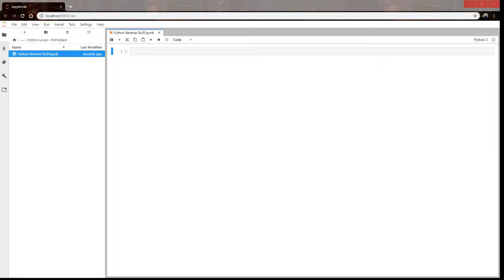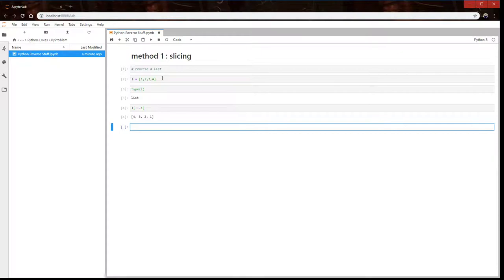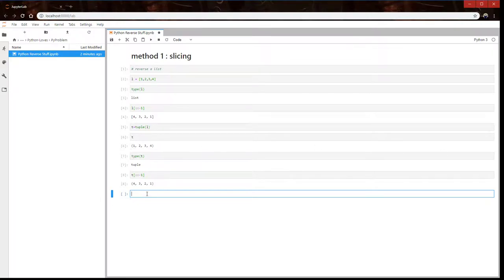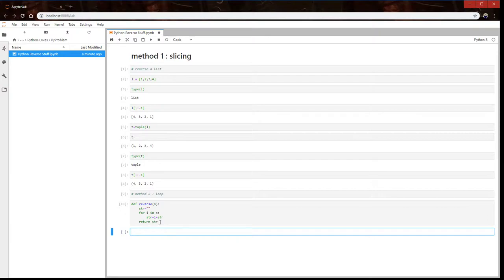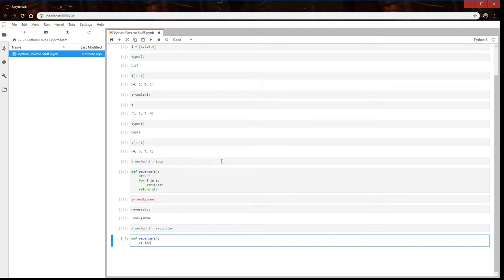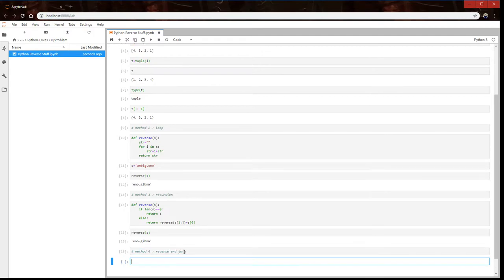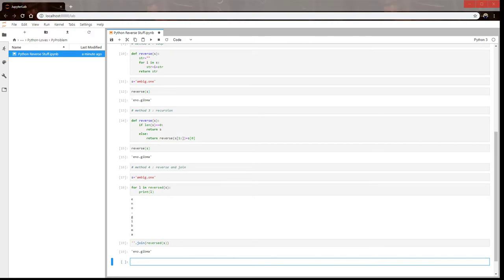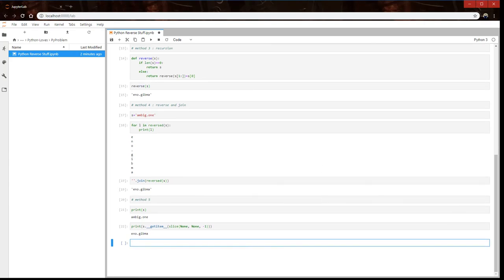PyBits - Python reverses stuff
ambig.one/2